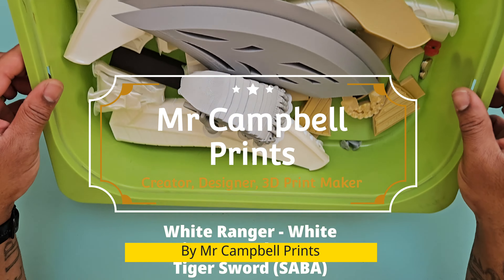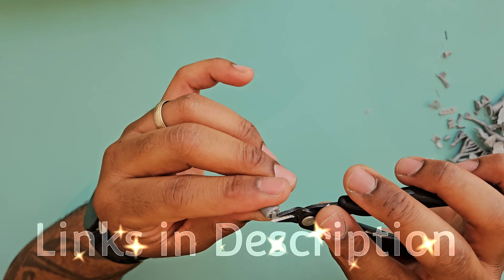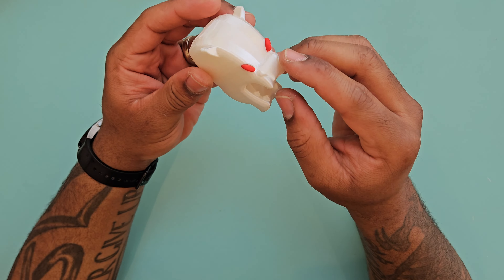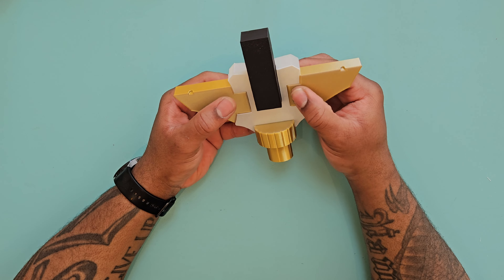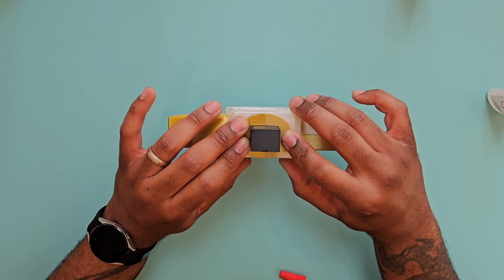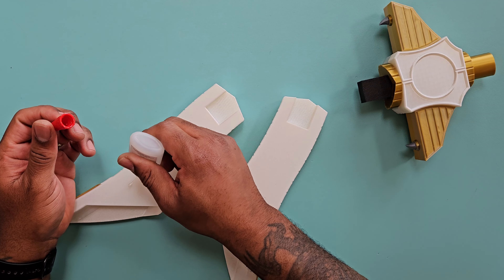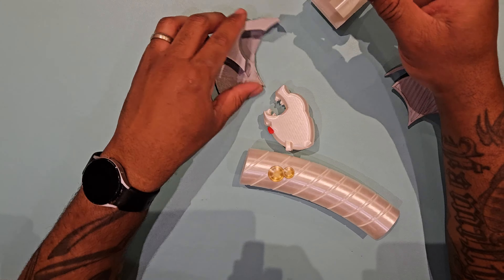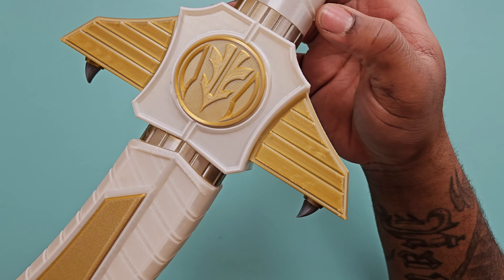3D Printed White Ranger White Tiger Sword "Saba" | Mighty Morphin Power Rangers Prop Replica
In this video, I showcase the meticulous process of creating a stunning replica of the White Ranger's iconic weapon, the White Tiger Sword "Saba," from the beloved series Mighty Morphin Power Rangers.

Witness as I atempt to bring this legendary sword to life, capturing every detail and essence of the original design. Whether you're a seasoned collector or simply love all things Power Rangers, this video is sure to ignite your passion for prop replicas and 3D printing alike.

Intro / Print Settings - 00:00
Support Removal - 00:49
Assembly - 02:23
Glamour shots/Animation - 09:00